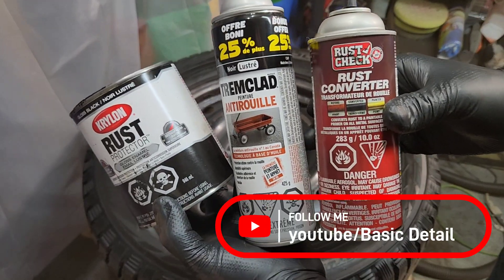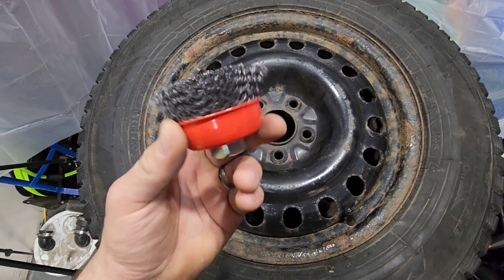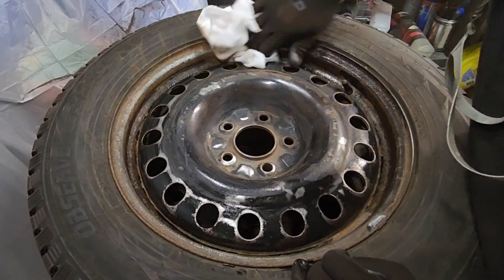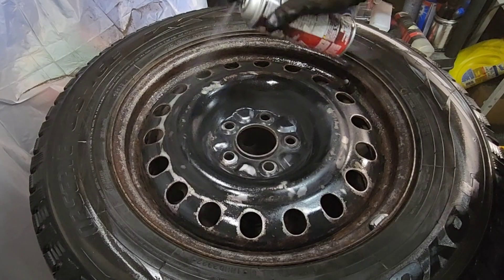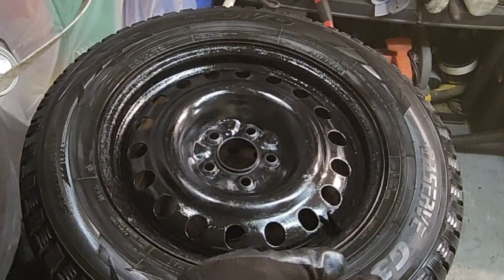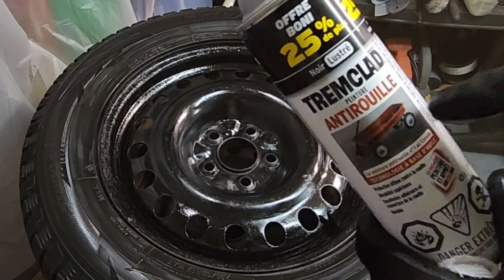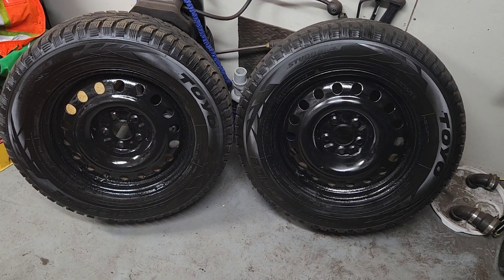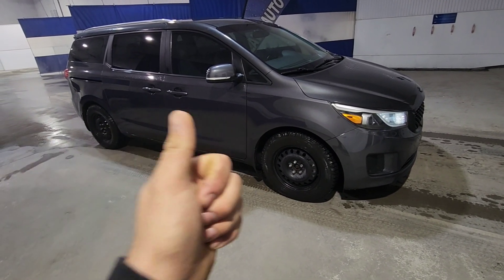Do Rust Converter really work - I try it on RUSTY wheels ... Part 1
This a test that I gonna do for a complete year. will rust Converter will help with my rusty steel wheel